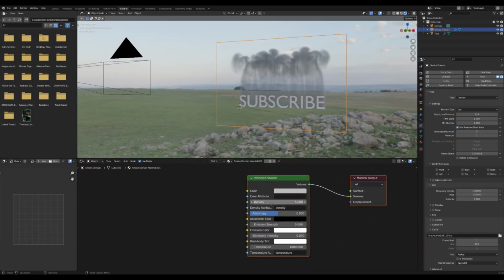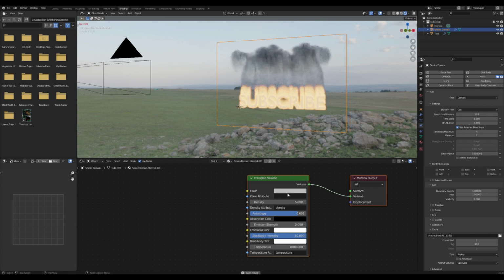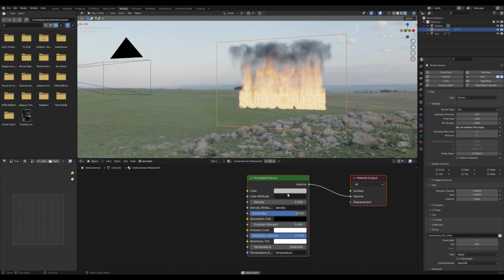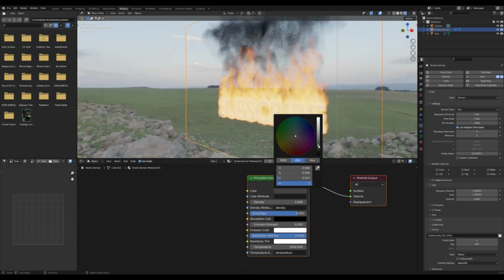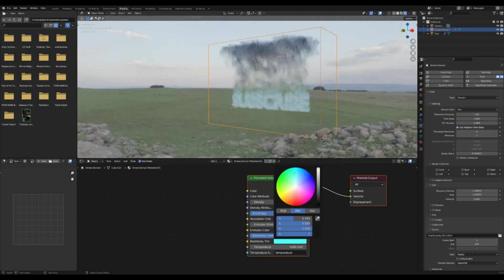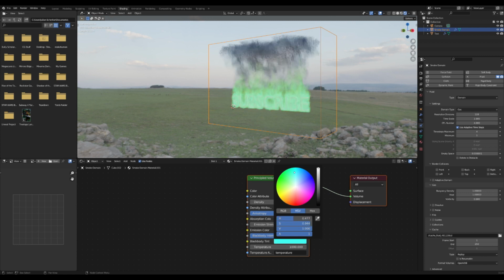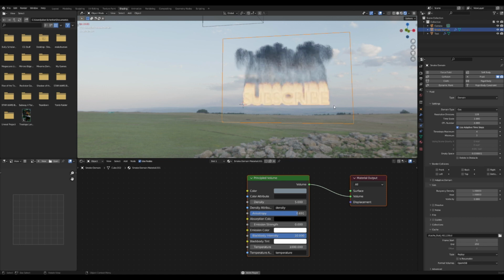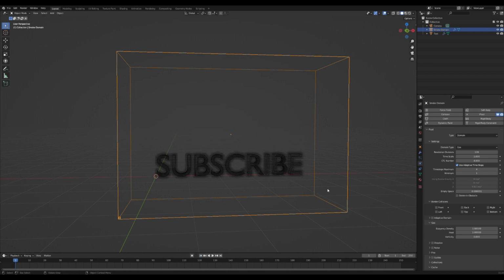Making (Fast n' Easy) Fire/Smoke | Blender 3.1 Tutorial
Not a large amount by today's standards, but still pretty dang cool!
Anyways, here's a quick way to make your scenes go up in flames.